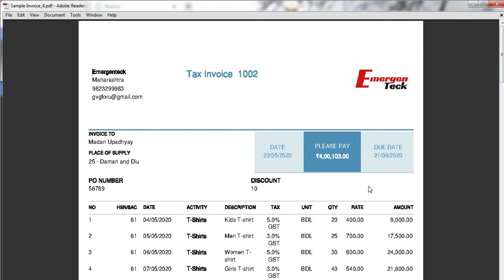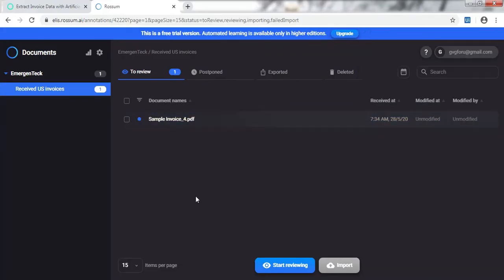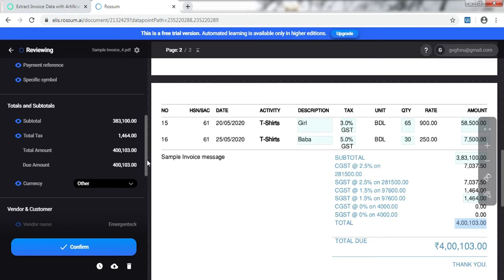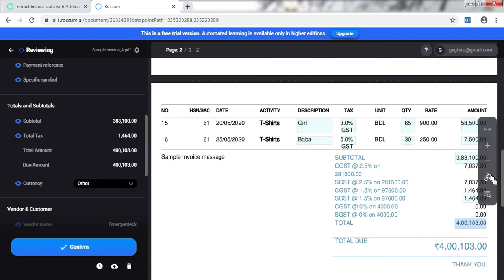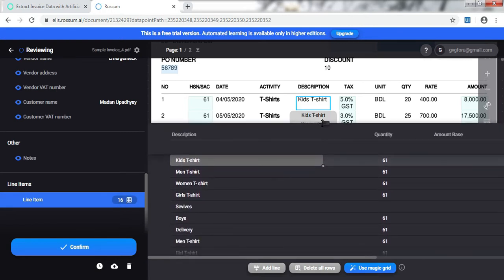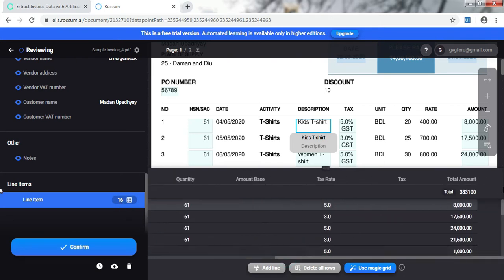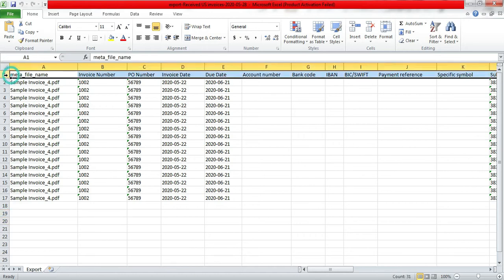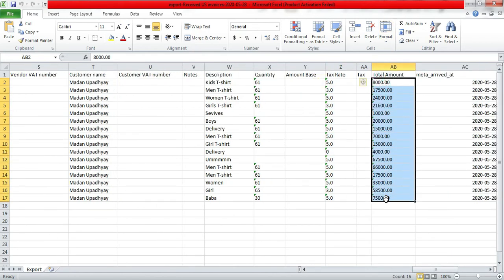OCR in Invoice Processing - Extracting values from multi page table Invoices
OCR in Invoice Processing with Rossum & UiPath

In this tutorial you willl learn OCR invoice processing use case with OCR - Rossum  & RPA- UIPath.

Invoice Processing
Applicability of OCR in it
Automate Invoice data extraction – RPA UiPath

About Rossum - Use AI to capture business data like a human.
Set accounts payable workflows that reduce manual data entry and avoid error-prone OCR rules and templates.

Signup for Free Counselling, How to Upskill in RPA & AI -